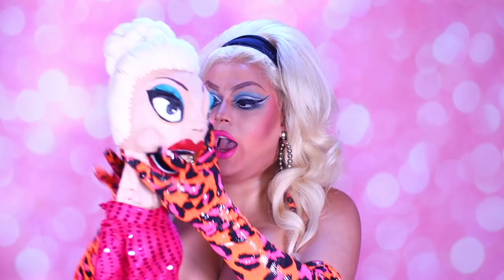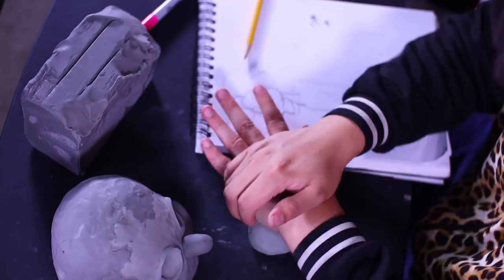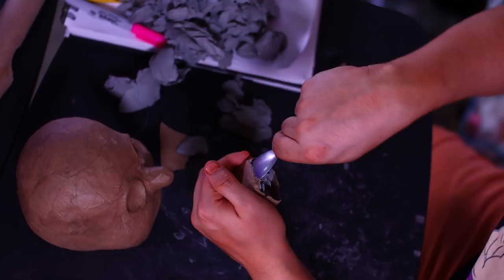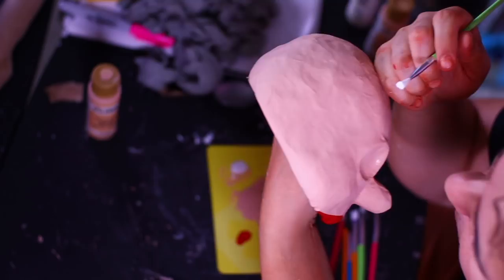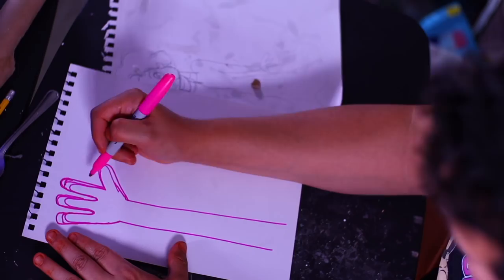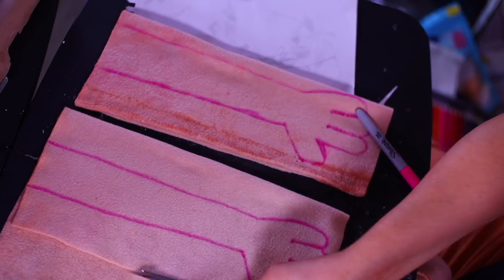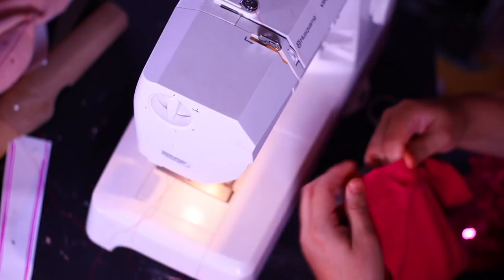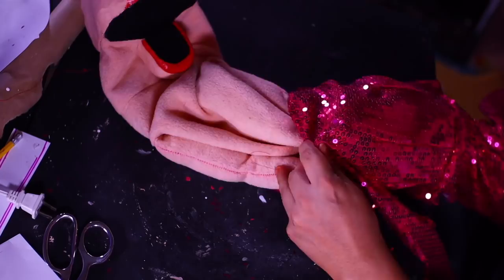HOW TO MAKE A PAPER MACHE PUPPET | JAYMES MANSFIELD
Hey shapeshifters! In this video, I'm showing you a method of puppet making. It's based on the classic style of Wayland Flowers who made this version of puppetry famous with his puppet Madame. This method requires a bit of advancement in sculpting and sewing, but with some practice you could pick it up.

SUPPLIES USED:
PLAYBOX WHEAT PASTE
BROWN PACKAGE PAPER
ANTI=PILL FLEECE
RIT DYES TAN AND TANGERINE
VAN AKEN MODELING CLAY
WATERCOLOR PENCILS
FOLK ART ACRYLIC PAINT
FELT

PURCHASE A STYLED WIG BY ME HERE!